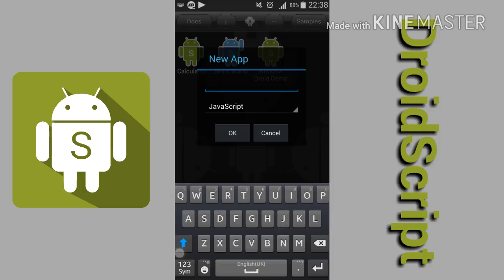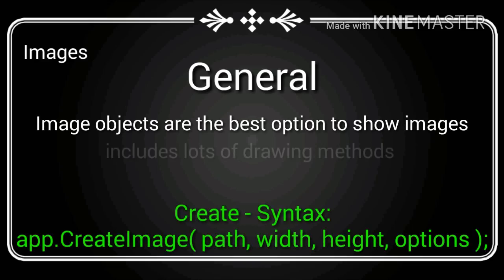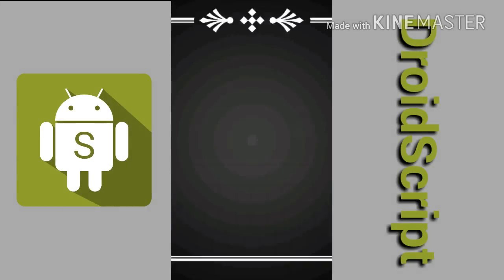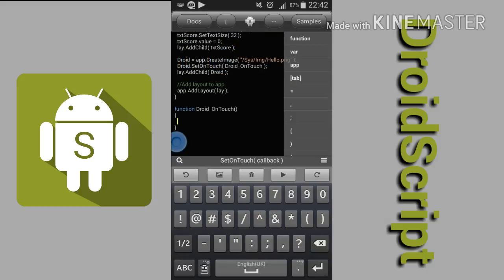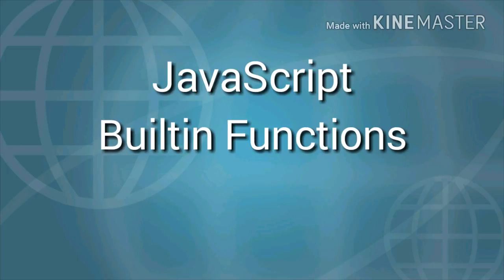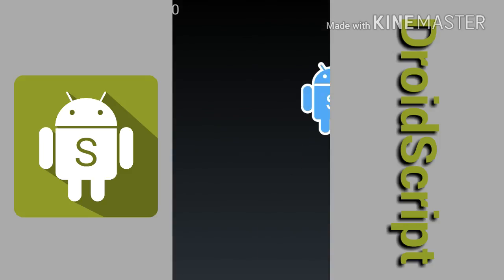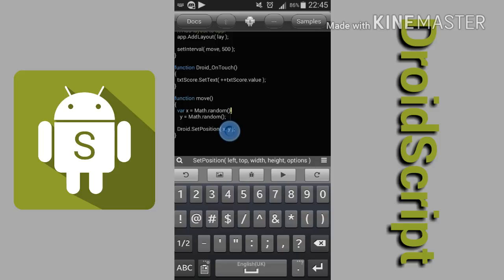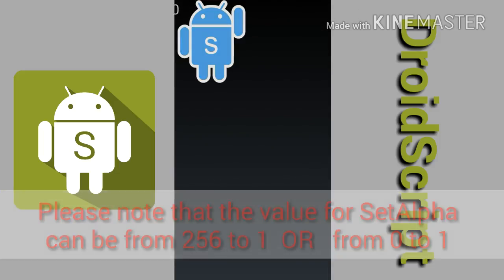DroidScript Tutorial #3 - Whack-A-Droid - Part 1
third episode of the DroidScript tutorial!

Hey guys, I'm Alex.
In this tutorial I programmated "Whack-A-Droid" from the DroidScript forum - which we will improve in the next video. If you have Ideas which features I could add to it please tell me in the comments as soon as possible, so that I can implement it before I make the next one.

In the comments you can give me tips what I can put in the content of videos in the future. And if you have questions about this video ask them in the comments too - and I will answer them, and if it is important I will include it in the next video.

Please note that I am german and I want to improve my english. So I am open for corrections too of spelling, grammar etc. Thank you :)

screen recording app:
Mobizen

video editor app:
Kine Master